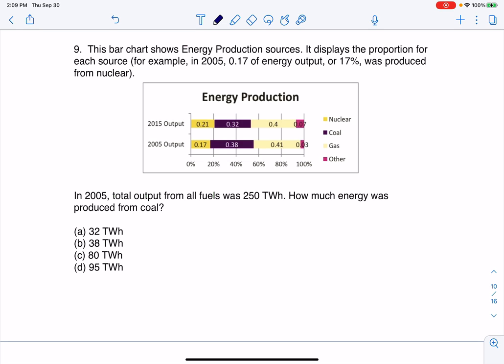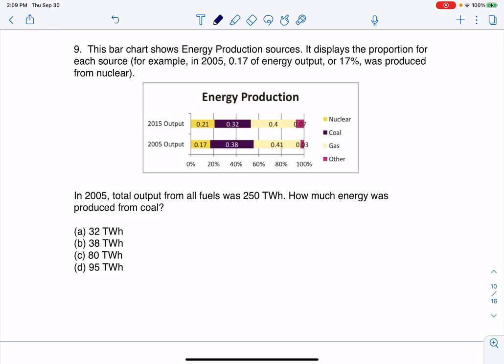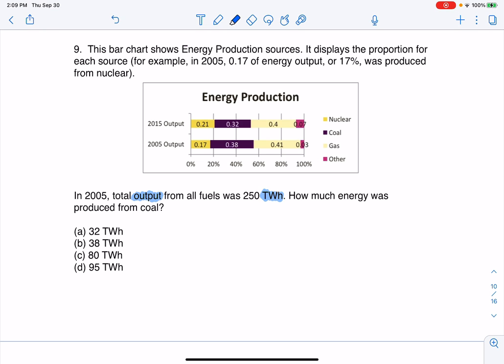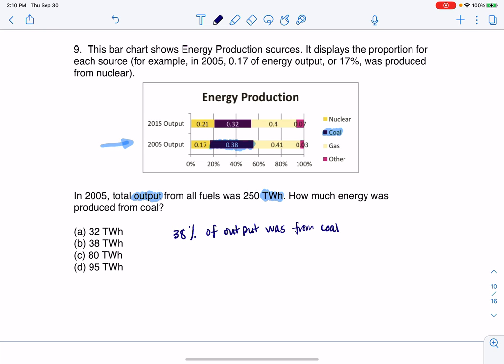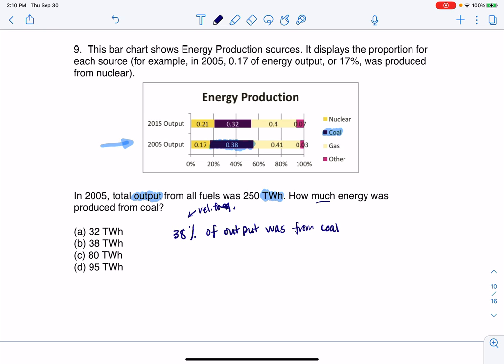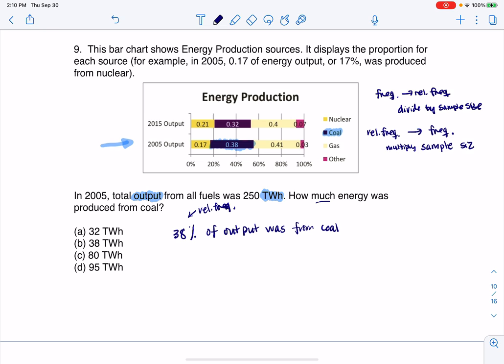Math 43 Sample Midterm 1 MC9